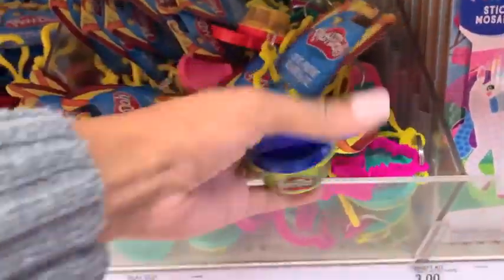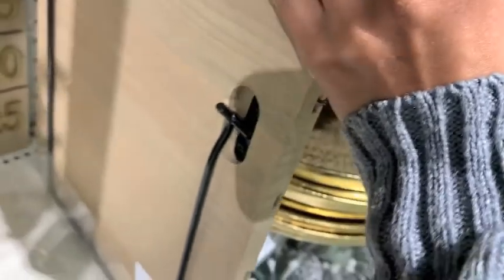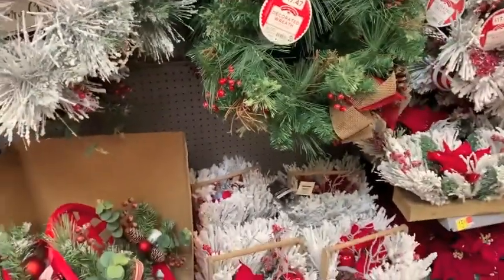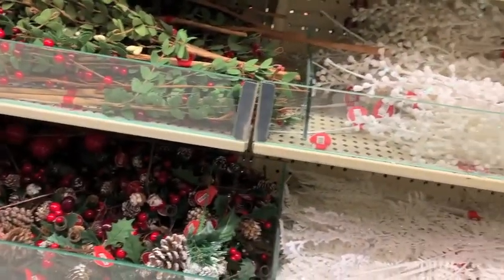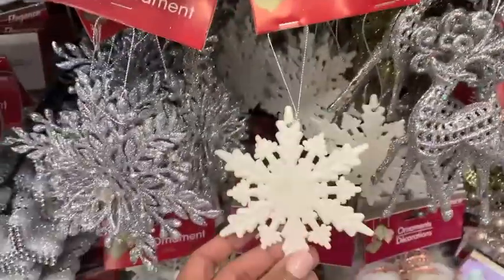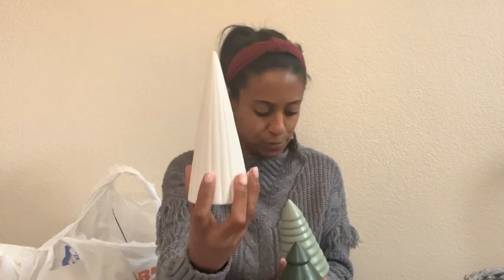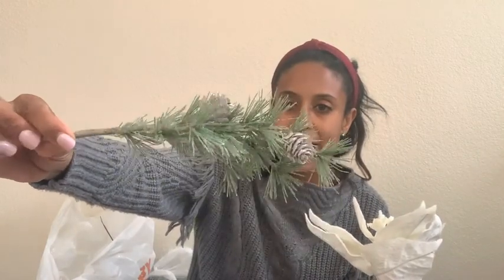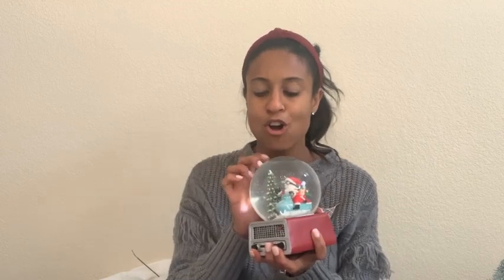Ultimate Christmas Shop With Me and Haul| Farmhouse Christmas Decoration ideas on a budget 2020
Hello Friends,
I am so excited for these extreme shop with me video. In This video I provided you thirty minutes of pure shopping pleasure. We visit all of my favorite store's to check out their Christmas décor. Dream

Target Items mentioned in This Video
Cocoa Mugs
Merry Christmas Door Mat
Small Wreath
Hearth and Hand Cookie Jar House
Similar Wicker Tree Collar

Title: We Wish You a Merry Christmas (Instrumental)
Artist: Jingle Punks
Genre: Holiday

Title: 12 Days of Christmas (Instrumental)
Artist: Jingle Punks
Genre: Holiday

Title: First Noel (Vocals)
Artist: Jingle Punks
Genre: Holiday